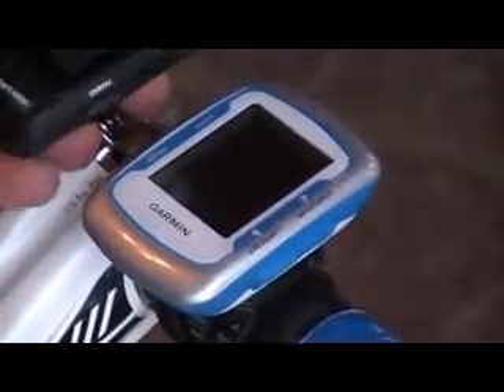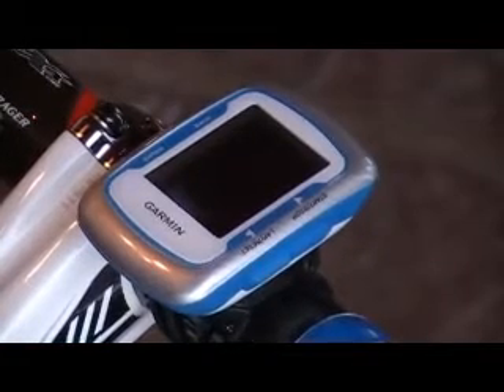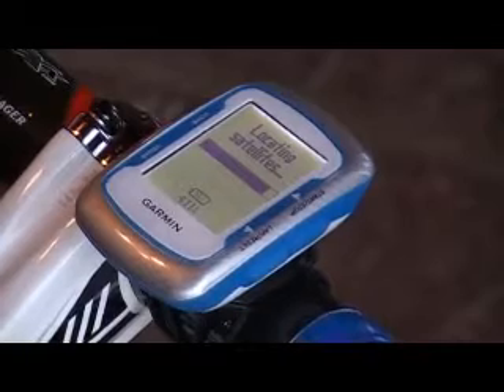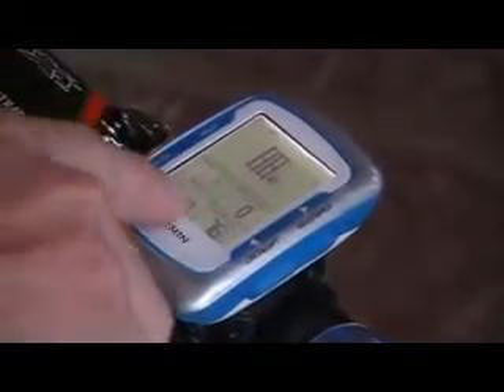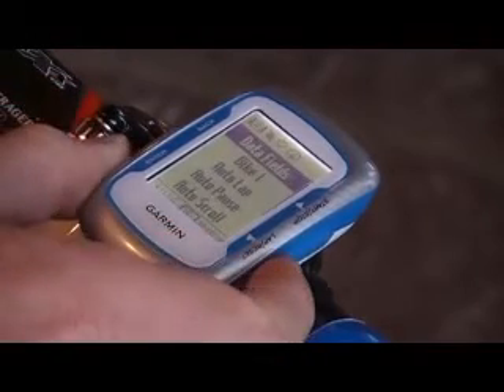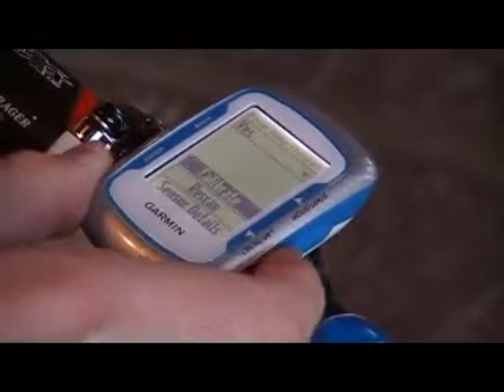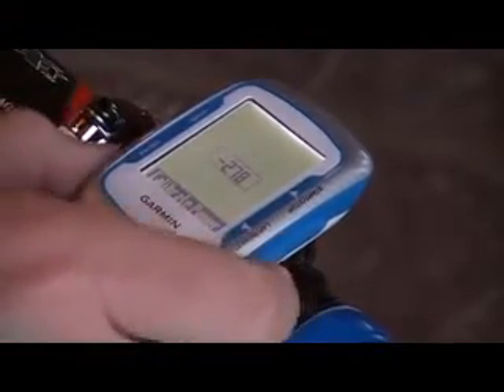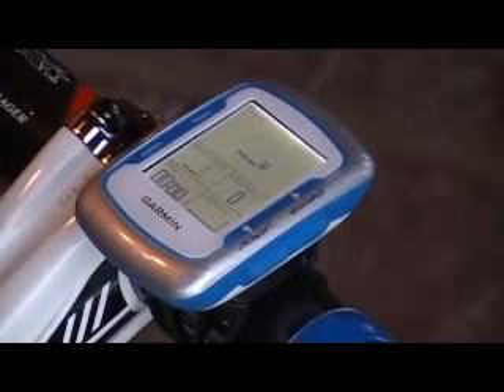Calibrating the Garmin Edge 500 to your Powermeter